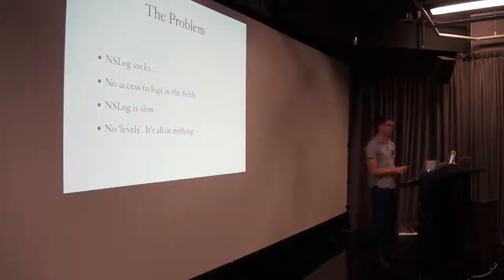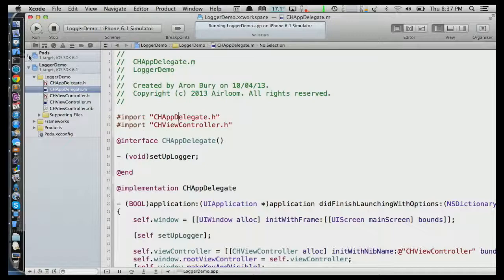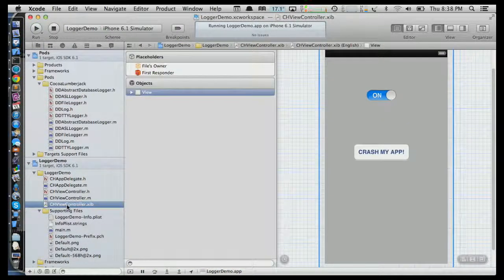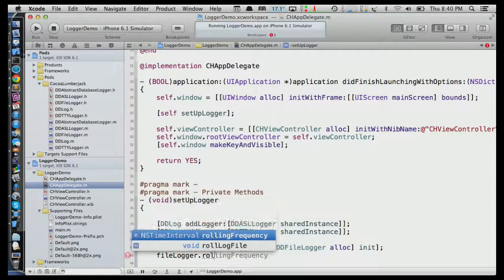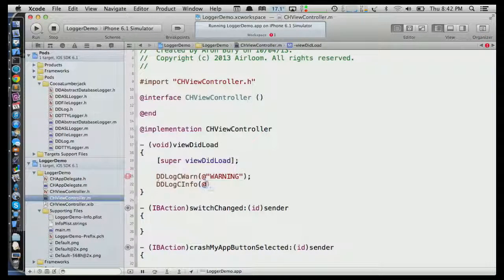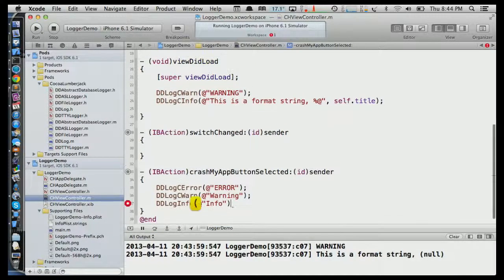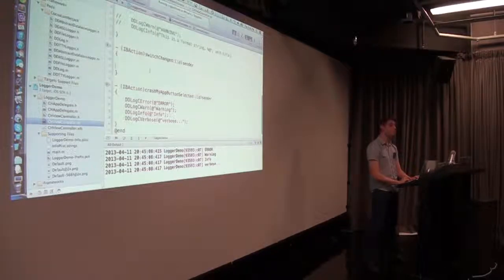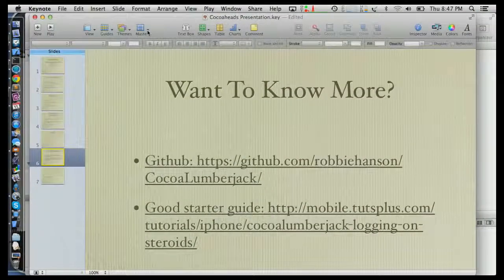CocoaLumberjack - Aron Bury - Melbourne Cocoaheads April 2013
Aron Bury presents and introduction to CocoaLumberjack, a logging framework for Mac and iOS.

April 2013